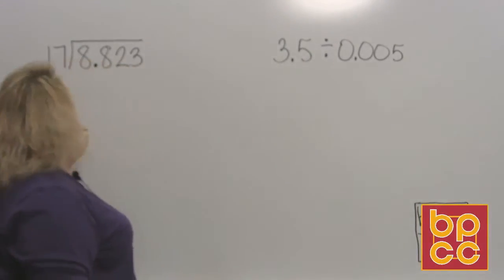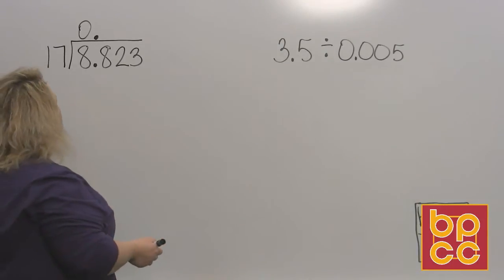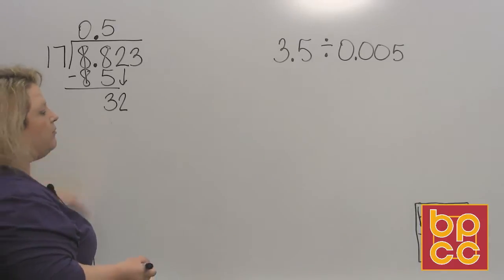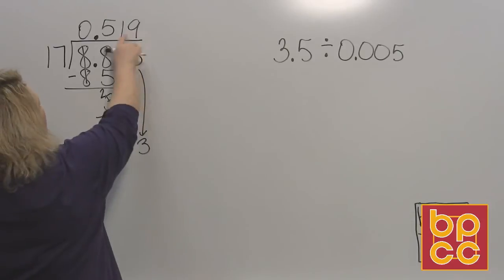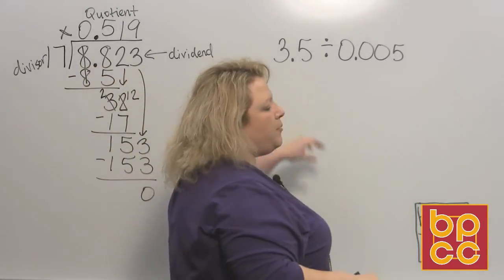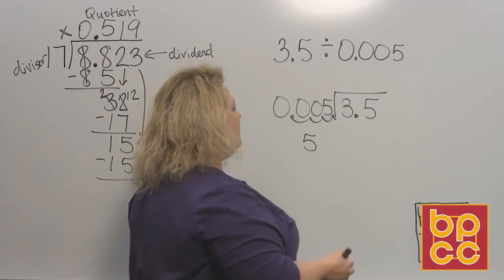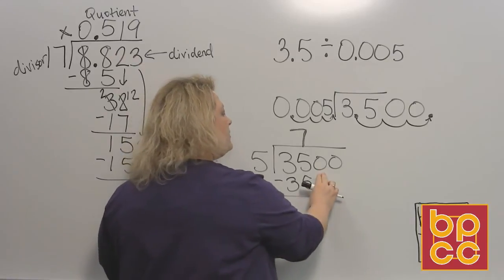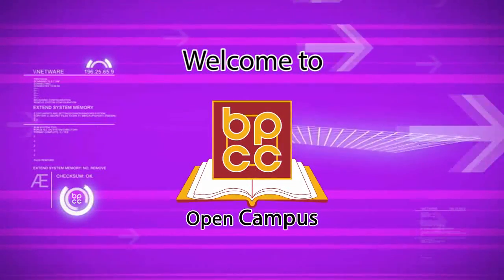Math 097 Module 11.1 - Dividing Decimals